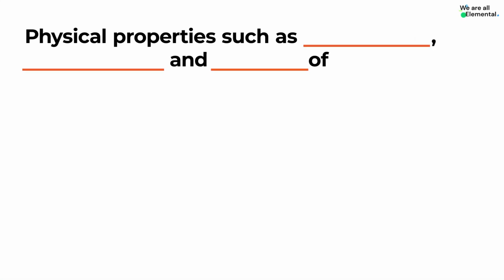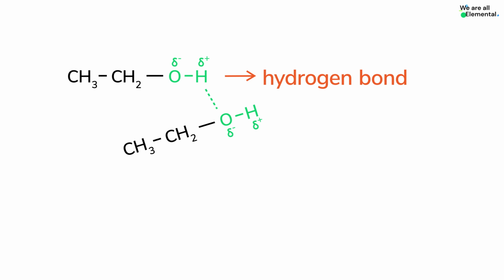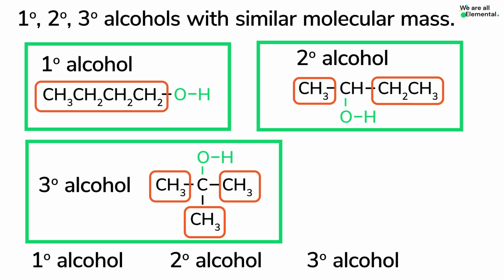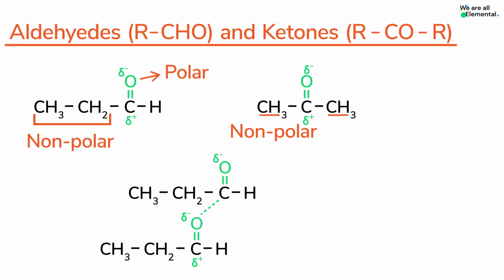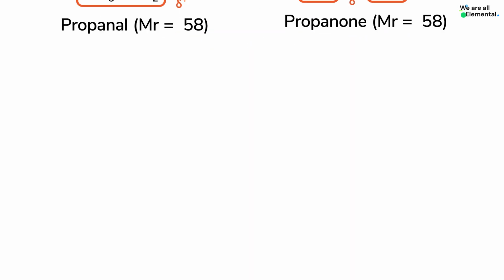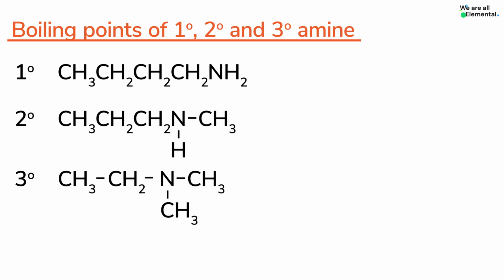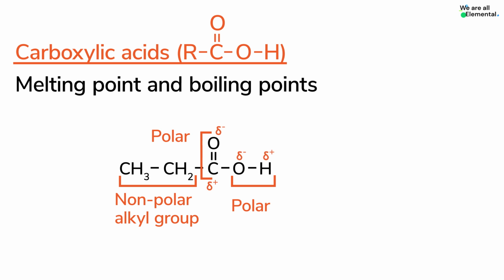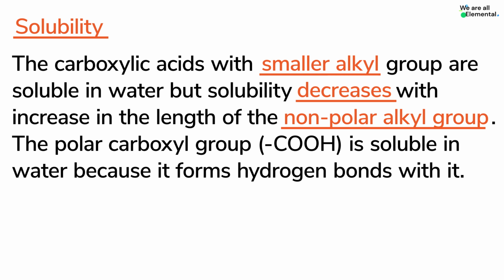HSC Physical properties of functional groups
Physical properties of functional groups such as alcohols, aldehydes, ketones, amines and carboxylic acids.